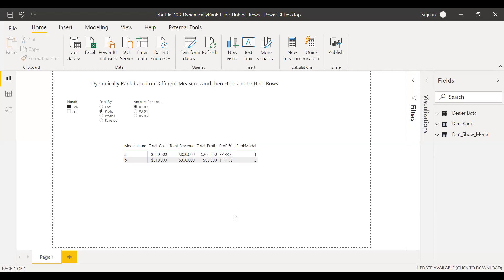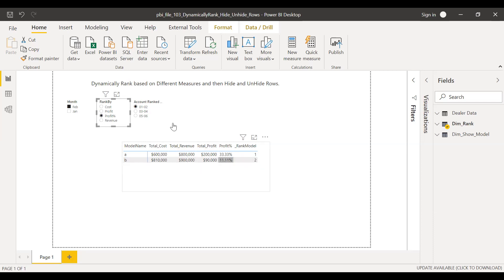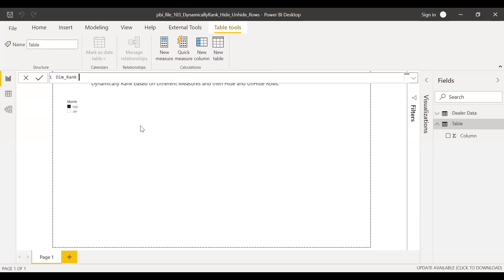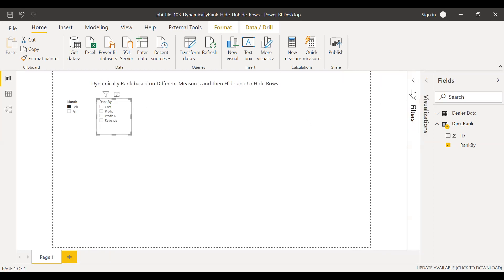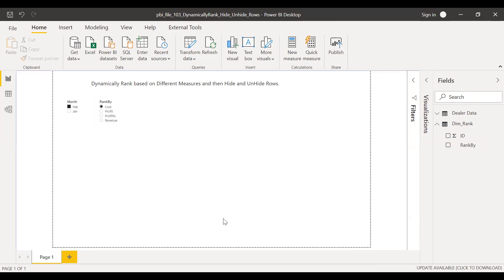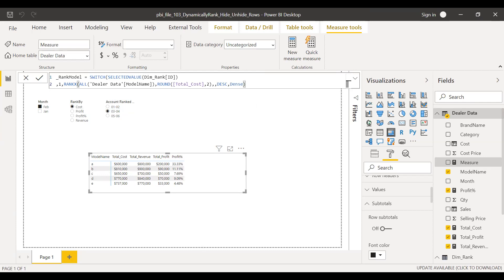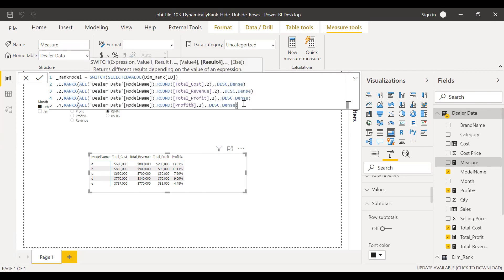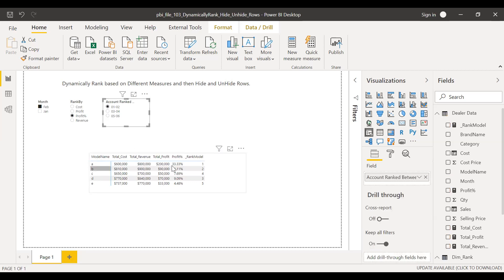Power BI Dynamically Rank a Field Based on Measures | Hide and Unhide Rows | Show Top Ranks | RANKX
This is a short video explaining on how to use Rankx function combined with other functions to dynamically hide or unhide rows in a matrix based on user selection in a slicer.
Sorry for keeping the video little lengthy because I have shown each and every step so that it's easy for the beginners to follow.